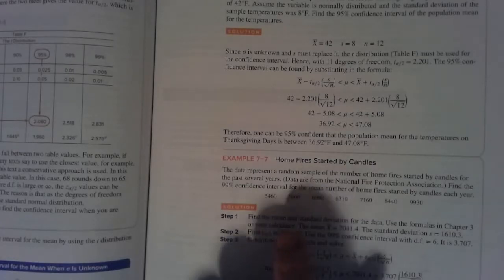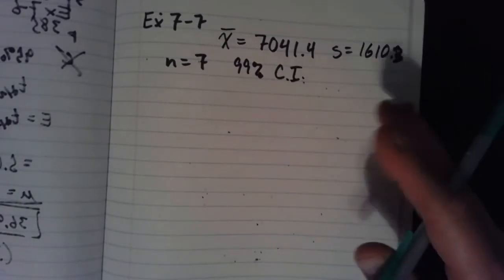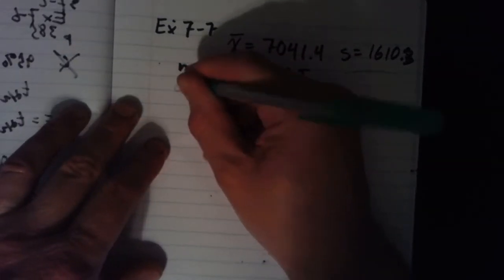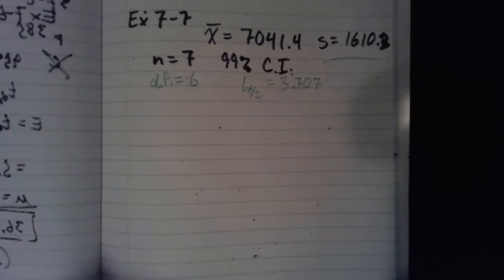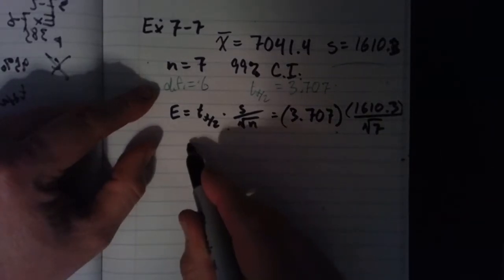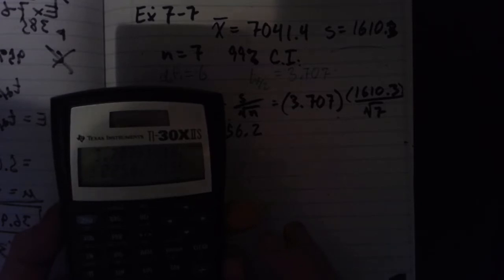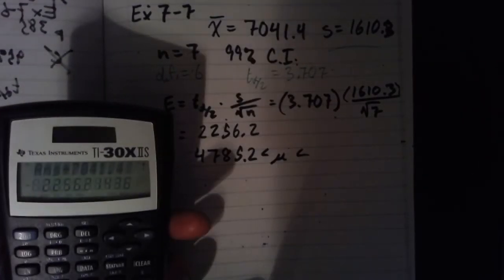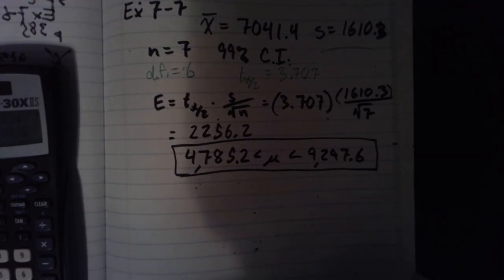ex7 7 CI t test